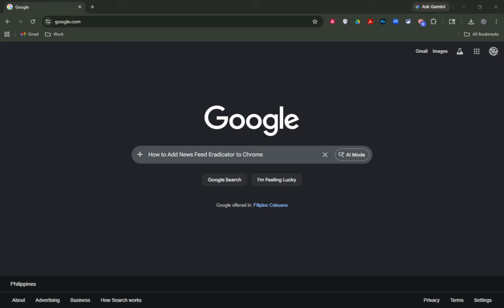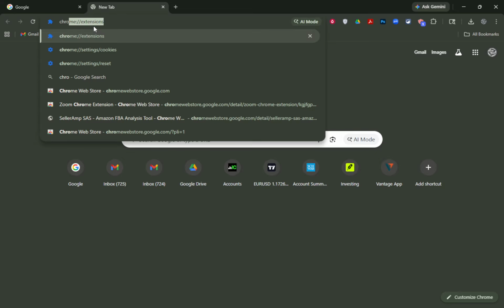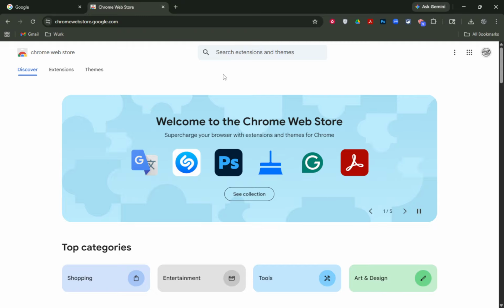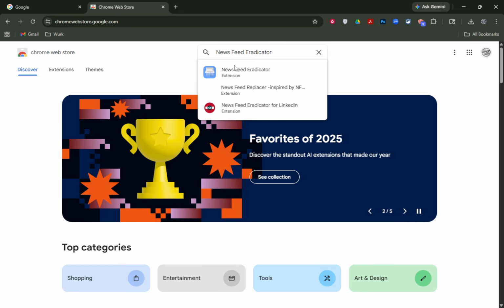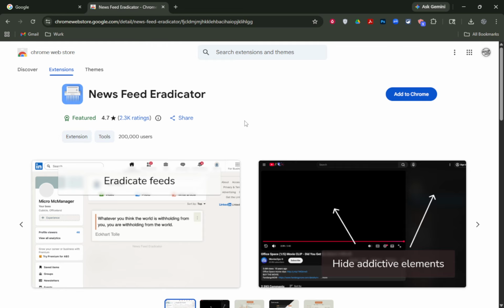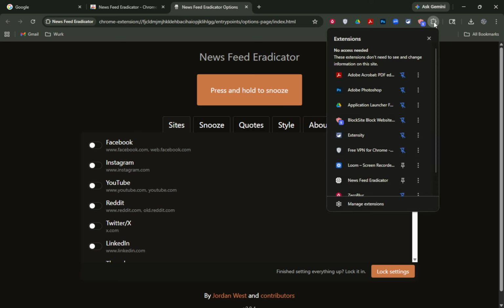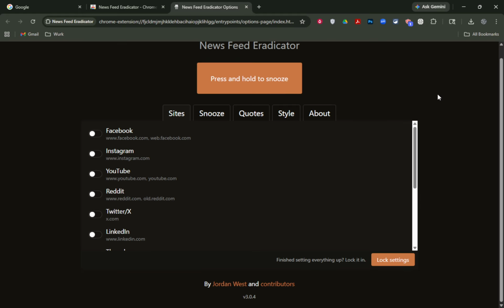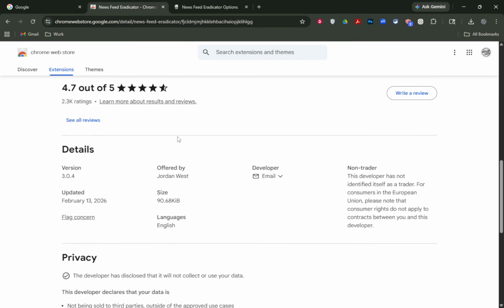How to Add News Feed Eradicator to Chrome [2026 Full Guide]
How to Add News Feed Eradicator to Chrome

In this video, we show you exactly how to add News Feed Eradicator to Chrome to eliminate infinite scrolling loops, block algorithmic distractions, and reclaim control over your digital workspace. Integrating this targeted minimalist tool allows you to replace chaotic social media timelines with inspirational quotes while maintaining full access to direct messaging and essential notifications. We navigate the centralized web extension marketplace to install and configure this productivity asset securely.

Deploying a timeline suppression module requires authorizing specific operational permissions within your browser framework so the utility can identify and neutralize news feed structural elements on targeted domains. Once embedded into your navigation environment, managing your activated site parameters ensures that platforms like Facebook, LinkedIn, or Twitter are automatically streamlined without disabling your core communication features. Reviewing these structural integration steps allows you to build a highly disciplined online space and protect your time from addictive attention engineering.

Technical Specs:
Software: Google Chrome & News Feed Eradicator; Feature: Extensions & Productivity Tools